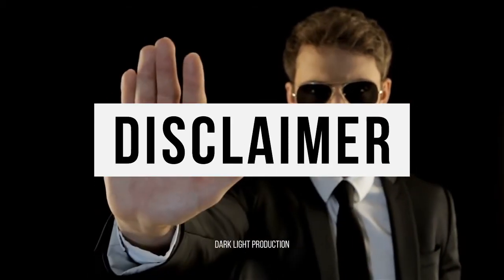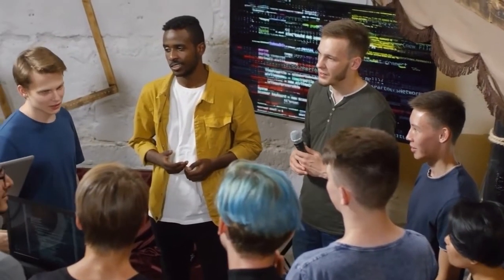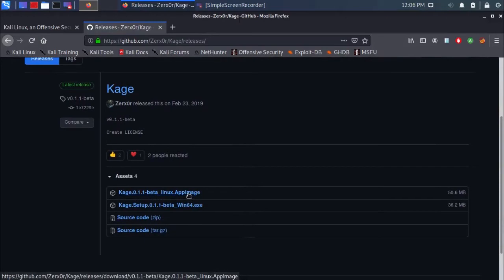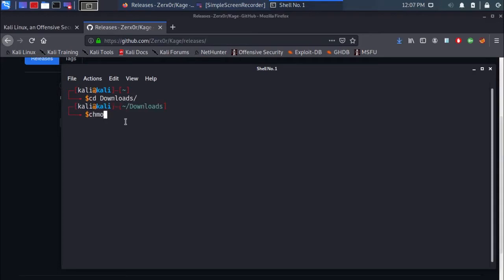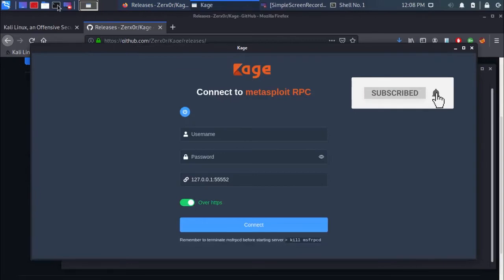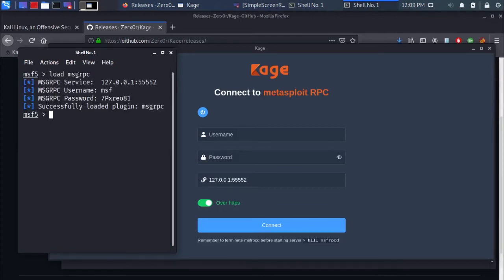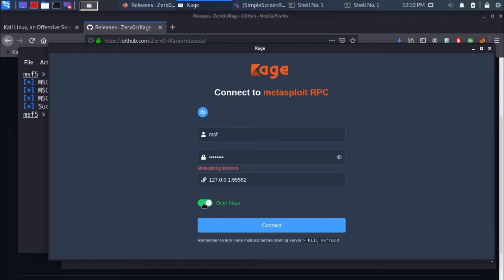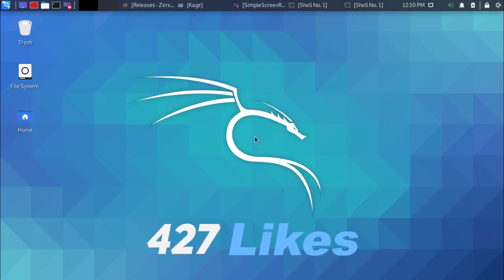Graphical User Interface for Metasploit! (Kage)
Kage is a GUI tool for Metasploit Framework: used for generate Backdoors!
How to use Kage? Kage is a GUI tool designed for Metasploit RPC Server.

Kage is a tool designed for Metasploit RPC Server to interact with meterpreter sessions and generate payloads.
In this video I'll show you how to install Kage and run it with Metasploit RPC Server:
What is Kage and how to use it?
How to download Kage?
For Kage GUI: Kage installation explained in this video.

Here we are going to talk about configuring a GUI version of Metasploit called Kage. Because Metasploit is the first tool beginners to know. Metasploit deals with lots of command lines, they user can’t remember all of them.
Configuring a GUI version of Metasploit called Kage!

★ COMMANDS FOR TERMINAL:
➤ cd Downloads/
➤ chmod +x Kage.0.1.1-beta_linux.AppImage
➤ ./Kage.0.1.1-beta_linux.AppImage

★ COMMANDS FOR MSFCONSOLE ★
➤ msfconsole
➤ load msgrpc

⏱️ TIMESTAMP ⏱️
• 0:17 Intro
• 0:49 Installing Kage and Running
• 0:56 Login in Kage with Metasploit RPC Server
• 1:25 Kage is Running with Metasploit Framework
• 1:39 Thanks For Watching! Please Like and Subscribe

• Generate Backdoors with Kage
• GUI version of Metasploit (Kage) tips and tricks
• Jobs and Payloads in Kage
• How to login to kage?
• What is Metasploit and Kage?
• Kage explained
• Kage with Metasploit RPC Server